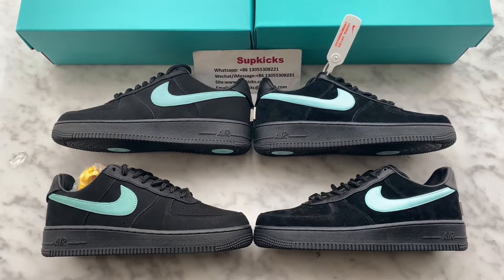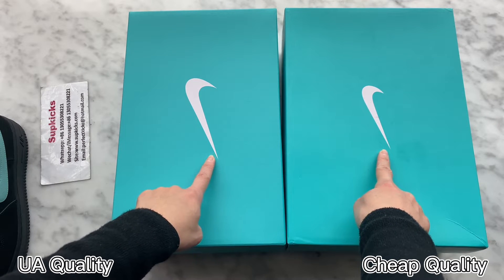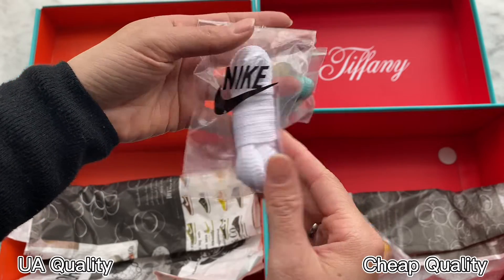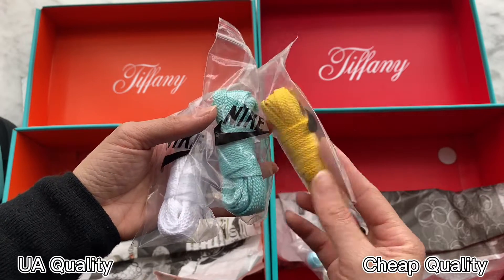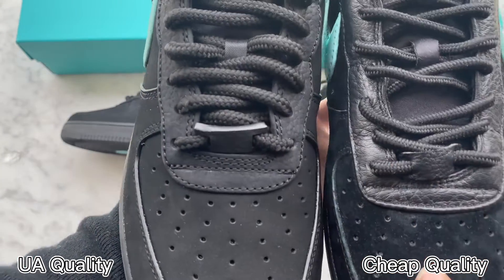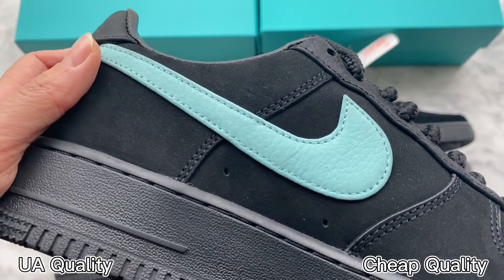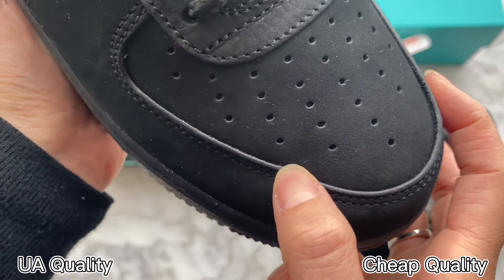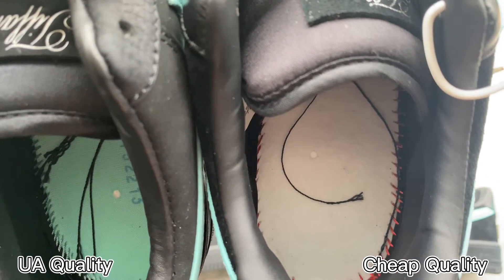Real vs Fake Nike Air Force 1 Low Tiffany & Co 1837 Contrast Review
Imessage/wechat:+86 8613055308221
instagrams:
customer review:@supkicks_review
for more items: